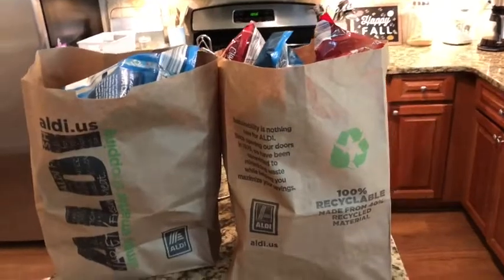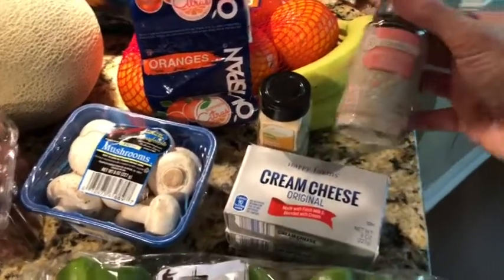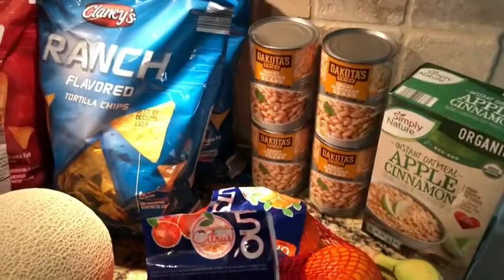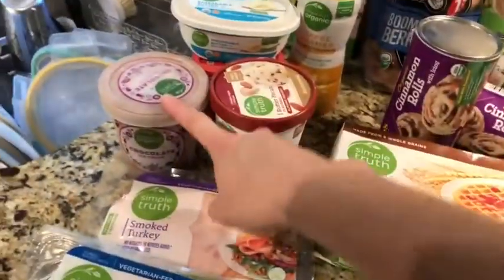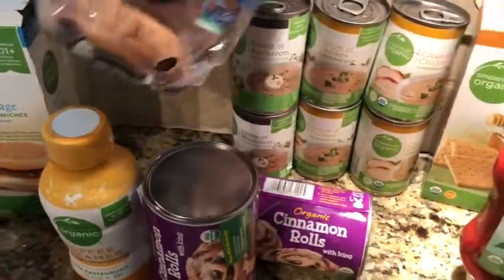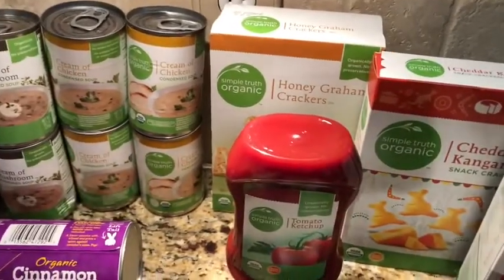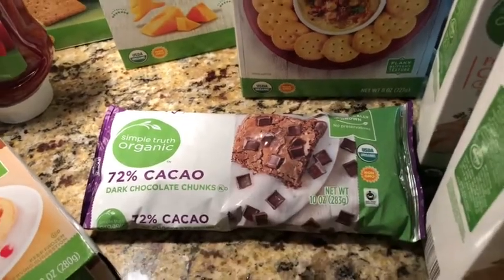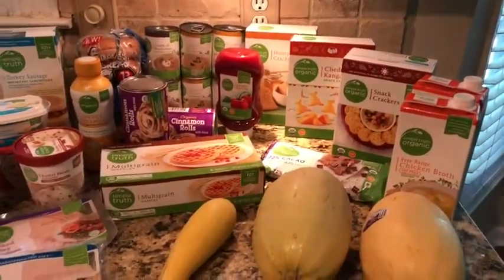ALDI & KROGER HAUL | HEALTHY GROCERY DELIVERY HAUL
Hey y’all! Welcome! Today’s video is another HEALTHY GROCERY HAUL from ALDI AND KROGER. I placed another order with INSTACART, a GROCERY DELIVERY company, and I have a link down below for you to get a $10 credit toward your first order. Let me know if you’ve ever used INSTACART before. Please give this video and thumbs up if you liked it.

I get $10 and you get $10 when you order from this link!

MY FAVORITE NATURAL CLEANING PRODUCTS:
Mrs Myers Multi-Purpose Cleaner (Basil, Lavender & Honeysuckle) ((Peppermint & Iowa Pine during the Winter months))
Seventh Generation Glass Cleaner
Method Anti-Bac (Citron)
Method All Purpose Cleaner (Pink Grapefruit)
Method Squirt Mop (Spearmint Sage)
Honest Company Toilet Cleaner
Mrs. Meyers Dishwasher Tabs (Lavender & Basil)
Method Dish Soap (Honey Crisp Apple)
Method Laundry Detergent (Ginger Mango)
Method Fabric Softener (Ginger Mango)
Method Fragrance Booster (Ginger Mango)
Method Dryer Sheets (Ginger Mango)

My favorite mop: LINKYO Microfiber Hardwood Floor Mop~

Hi! I'm Katie! I am a wife and a SAHM to 4 children. This is basically a CLEANING CHANNEL. My house isn't always clean, but at least 1 room is clean for a few minutes, everyday! Right?!

📹Filming equipment:
iPhone X
Aduro Solid-Grip 360 Adjustable Universal Gooseneck Tablet Stand for Desk – Durable, Rubberized, Mount with Holder (White)